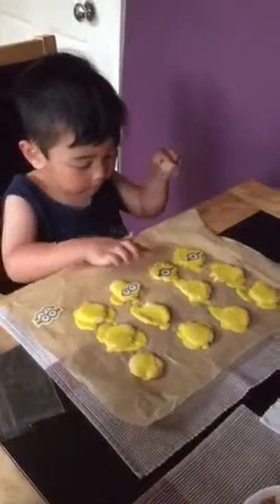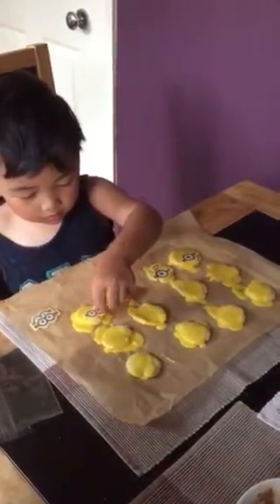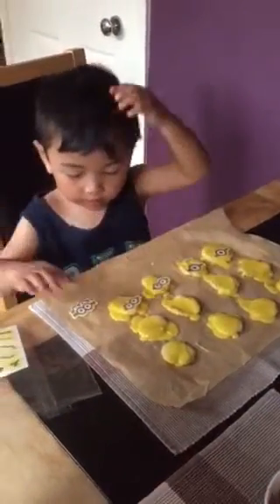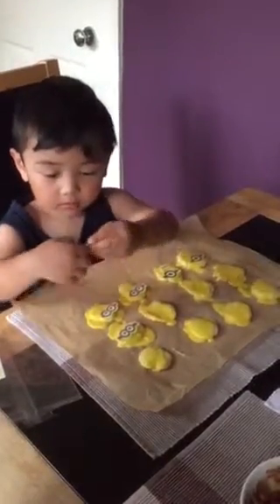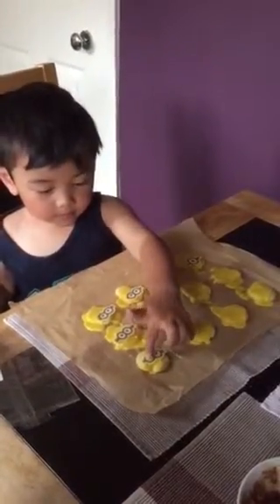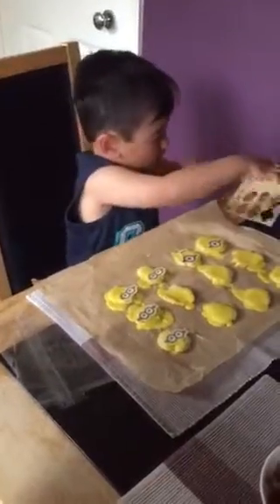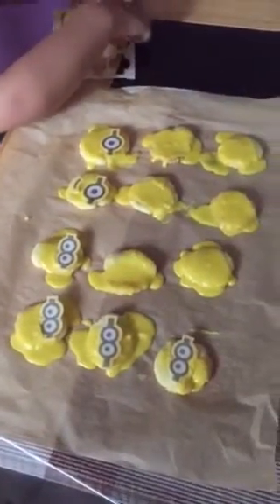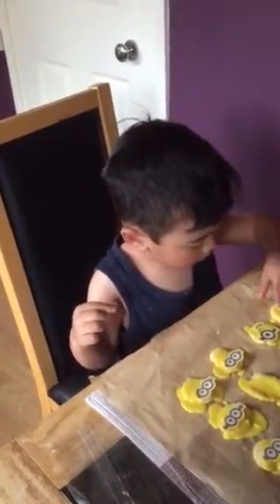Rhys baking minion shortbread 26.07.15